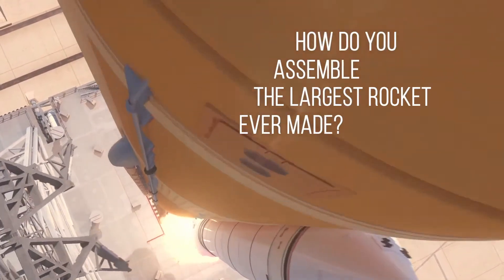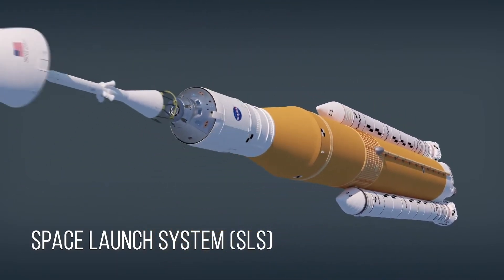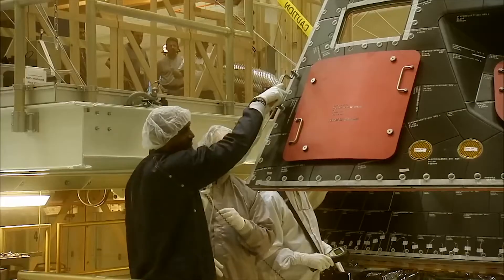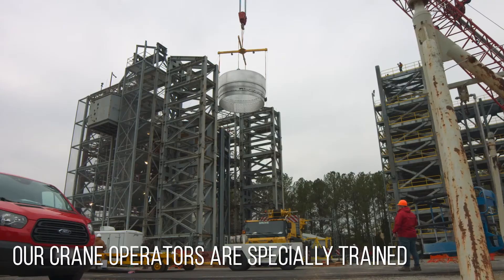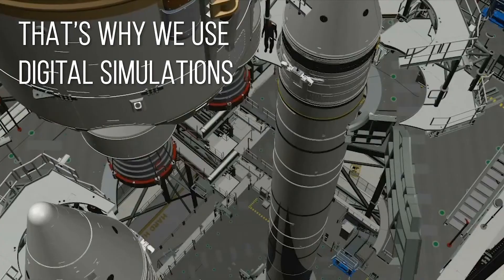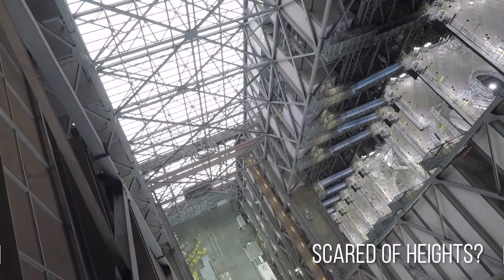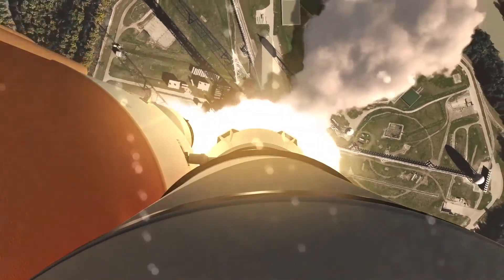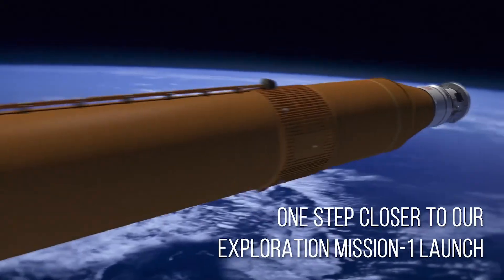To get to the Moon, Mars and beyond we’re going to need a bigger boat Our Space Launch System.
To get to the Moon, Mars and beyond: we’re going to need a bigger boat. Our Space Launch System, or SLS, will be the largest rocket ever assembled. So how do you build a rocket of unprecedented size, Find out Mr. Rungsun Klinkaeo, December 1, 2018.
United States of America 50 State Flags.,
United States of America 50 Flags, Mr. Rungsun Klinkaeo, August 22, 2018.
United States of America 50 States, Mr. Rungsun Klinkaeo, August 22, 2018.